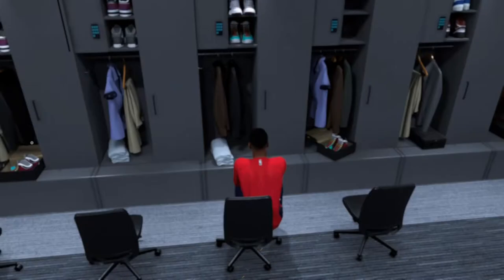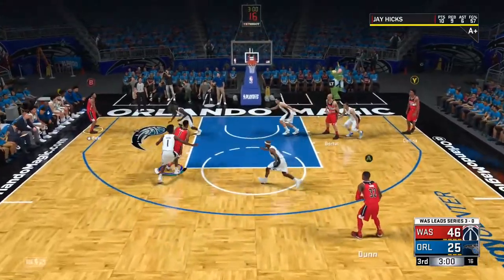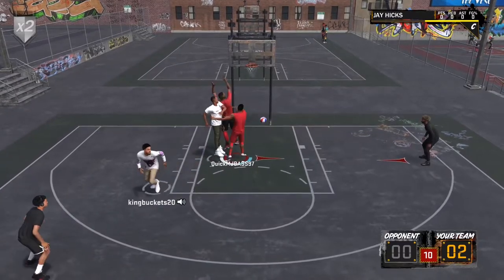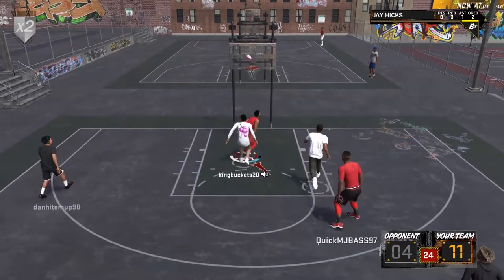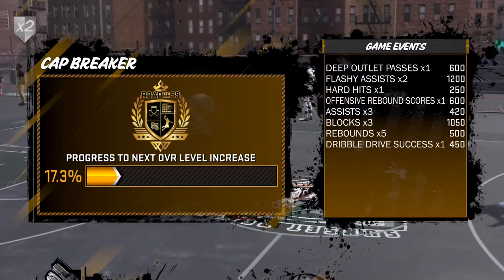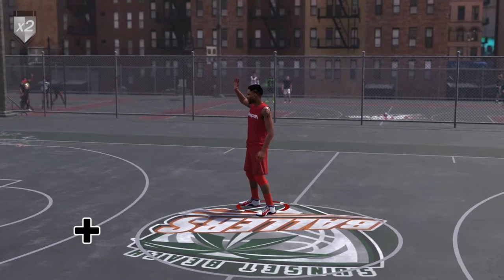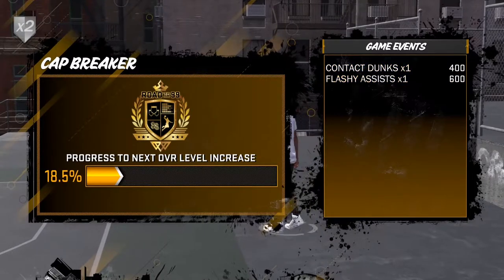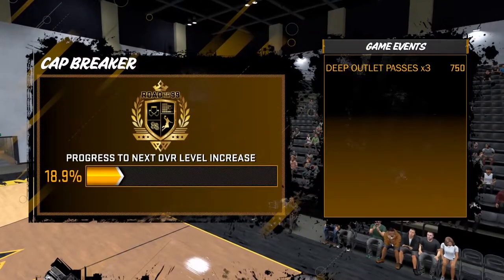NBA 2K18 Double Rep Weekend - How to Level Up FAST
Best Practices for NBA 2K18 Double XP Weekend Guide

Xbox One GT: JuKING the BOSS

Check Out: "PUBG with the OG Squad - Part 1 - JuKING the BOSS & Juan X Sama (Duos)"